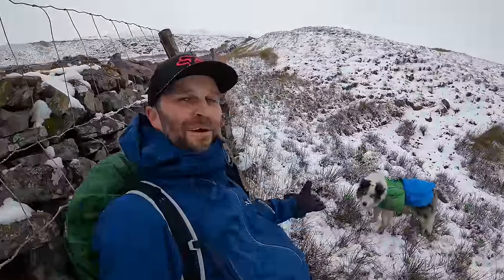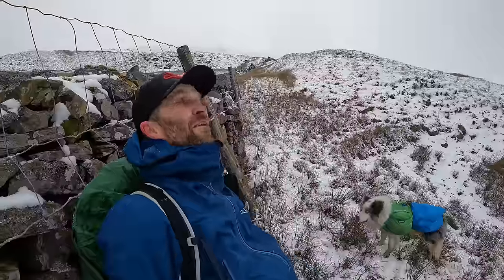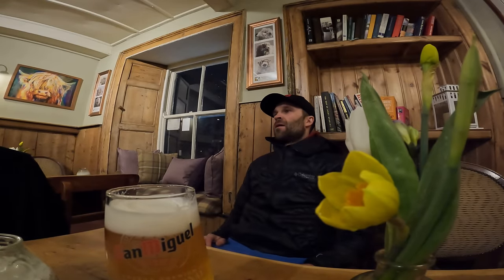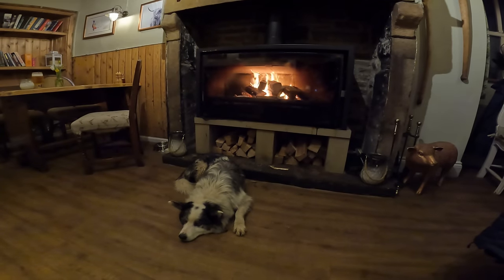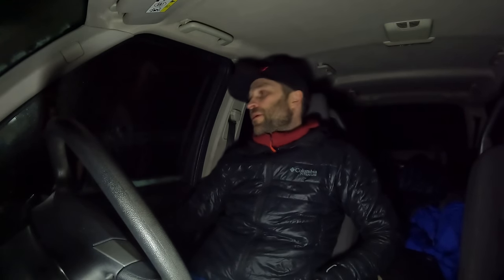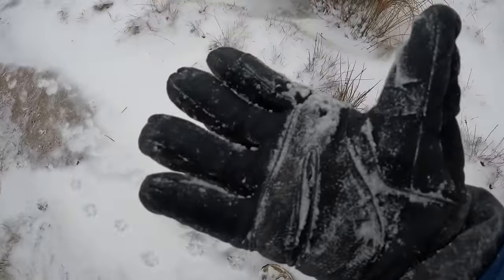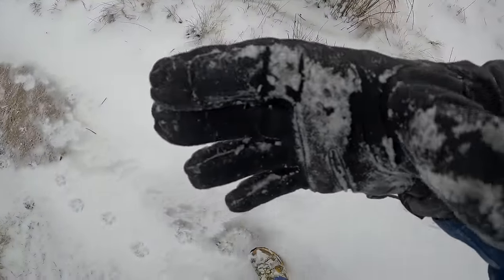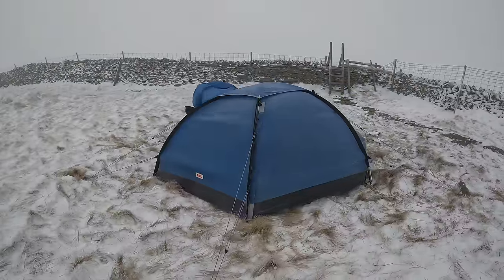SNOWSTORM CAMPING FAIL - SOLO SUMMIT CAMP - Buckden Pike - FJALLRAVEN KEB DOME 2 - Abisko Lite 1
‘LESSON LEARNT’
Harsh weather doesn’t phase me and wresting hard with a large tent in it is just a challenge. My problem was that in all the excitement I stupidly forced the zip to shut the tent door and it came off its rail. The smallest part of a wild camping kit but has no tolerance on failure especially is harsh weather. Maybe my brain is smaller but after this it has grown just slightly😂.
So the lesson is… be careful with your zips!

Enjoy your adventures and learn as you go
All love

Rab Kangri Goretex Jacket
Fjallraven Keb Trousers
Fjallraven Keb Jacket

FILMING:
GoPro Hero 9 Black
GoPro Hero 10 Black
GoPro 9/10 snap mount
DJI mini 2 drone
DJI OM4 Smartphone Gimbal
iPad Pro
Anker battery power ore slim 10,000